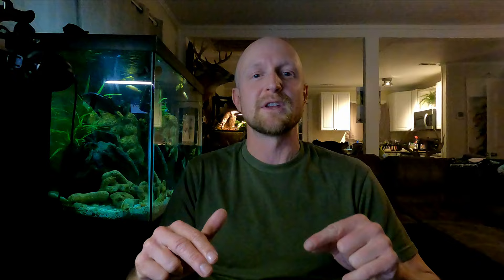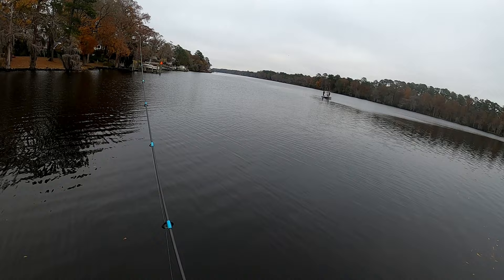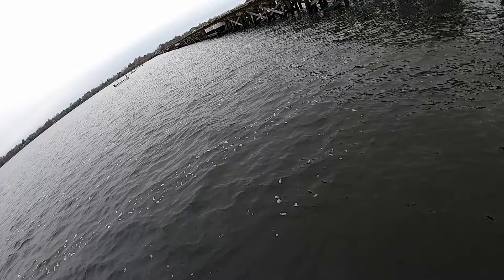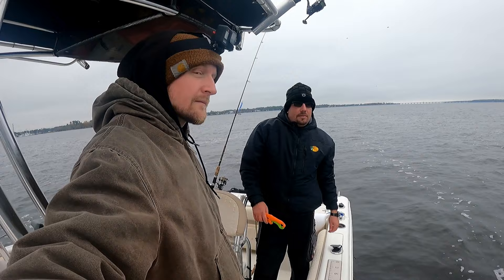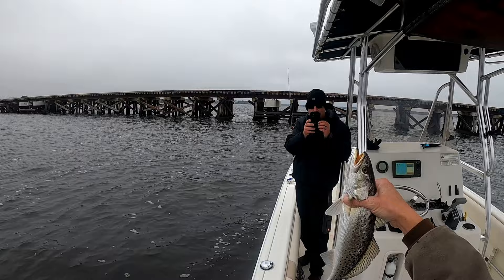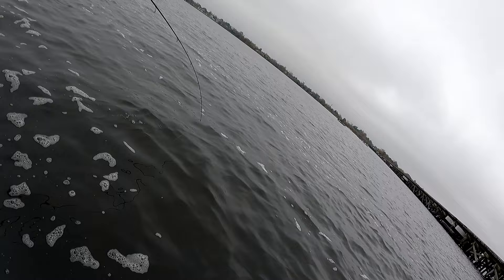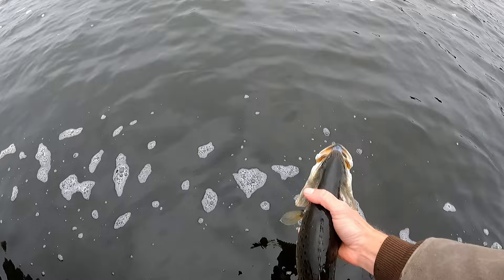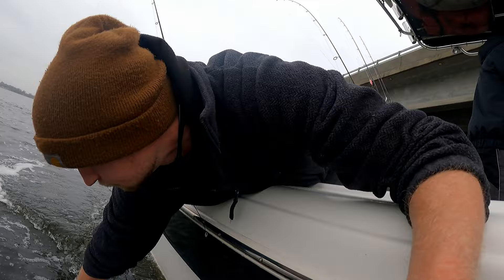Neuse river basin, Stacked up Sea Trout in Transition.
In this episode, we target speckled sea trout in transition. Every year from early fall to early winter, these fish migrate from the ocean and big rivers, into the back creeks to hold over for winter. Before they make it to the creeks they will stage up in very large schools around bait and structures like bridges to feed up. Regardless of where you live in the country, if there's speckled sea trout they will do the same thing year after year.
They can move a lot from the mouths of creeks, back into the rivers and or somewhere in-between from one day to the next but if or when you find them it can be some of the best fishing of the year.
Speckled sea trout are one of the most difficult and interesting fish because of their movements and sometimes picky feeding behaviors. When the bite is really on you could catch them on almost anything but when its not you might have to through every thing you have at them to find a bite.
In this video we will show you both how we found them and what we did to get the bite on.

Lures used:

MirrO Lure, provoker mrsp5 (Amazon)

MirrO Lure, MR17 (Amazon)

kayak:
2023 Hobie Mirage Outback Fishing Kayak:

Cameras used:

DJI Mini 2 Fly More Combo Drone (Amazon)

GoPro HERO8 Black Waterproof Action Camera with Accessory Bundle - 1 Additional USA Batteries + PNY 64GB U3 microSDHC Card:

GoPro HERO9 Black - Waterproof Action Camera Bundle: